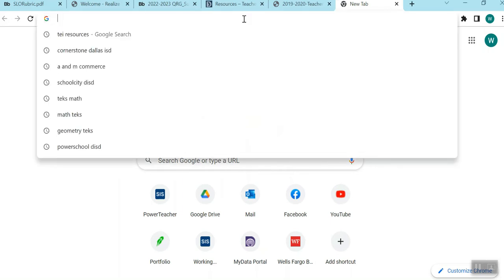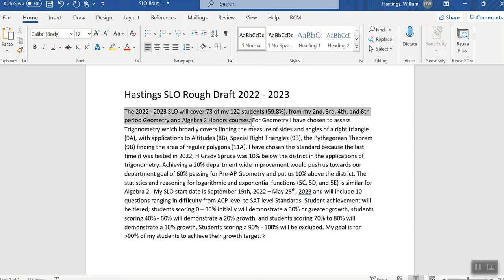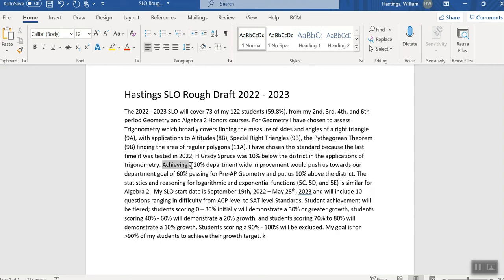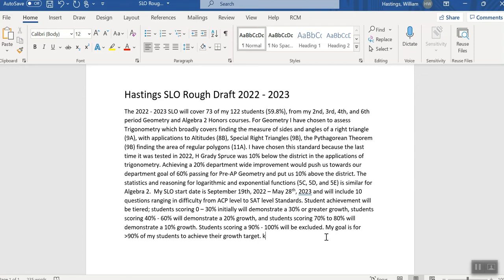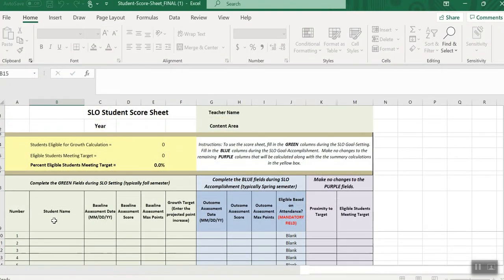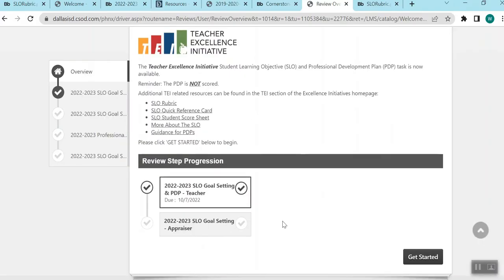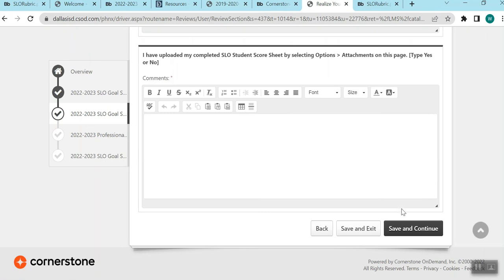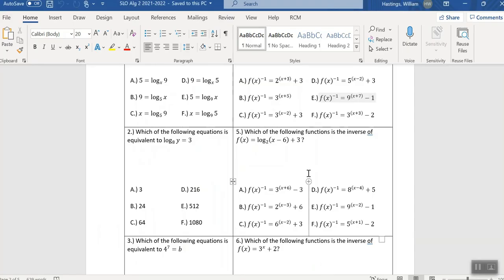SLO Walkthrough 2022 2023 Final